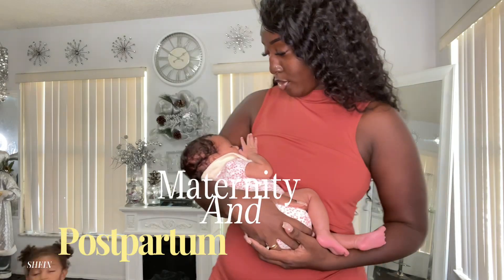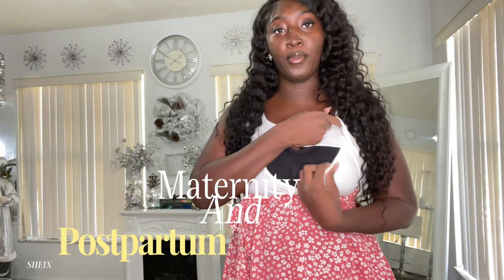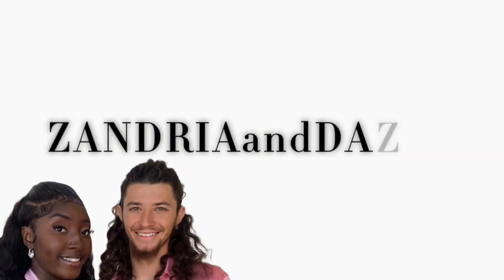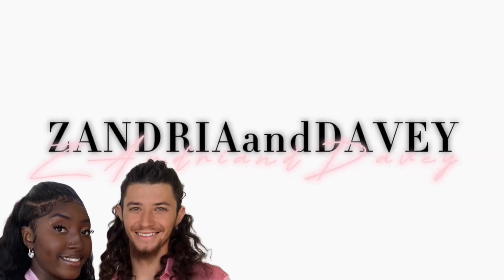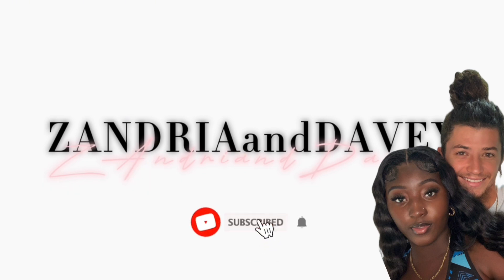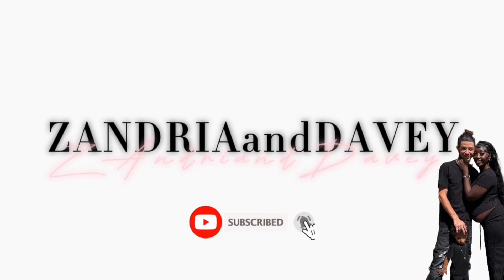MATERNITY & POSTPARTUM MUST HAVE CLOTHES || SHEIN HAUL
Maternity Nursing Ditsy Floral Print Belted Dress 16482292 sz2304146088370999 Color: Dusty Pink
Size: L
SHEIN Maternity Solid Split Side Nursing Dress 13807693 sa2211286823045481 Color: Rust Brown
Size: M
Size: M
SHEIN Maternity Solid Nursing Tee & Pants Set 14931252 sa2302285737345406 Color: Green

KEEP GOD FIRST ❤️

Hello everyone hope you all enjoy this lovely video!
COUPLES IG- Zandria.Davey